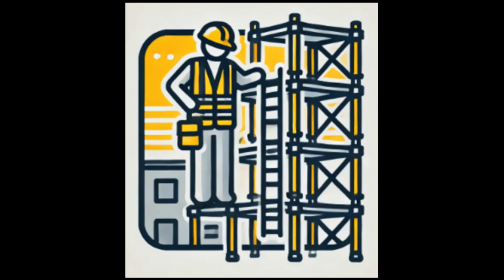Safety Discussion Scaffold Safety(OSHA Subpart L)